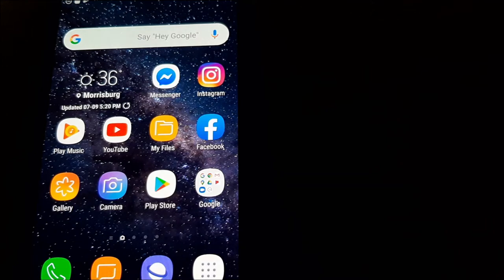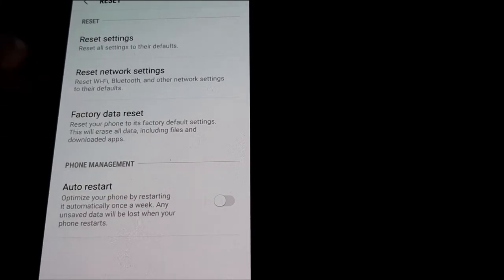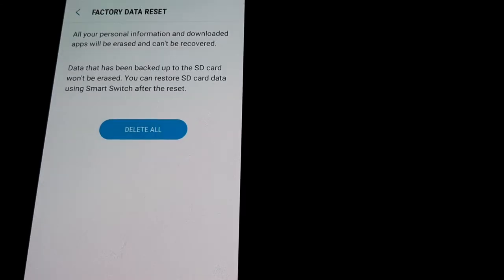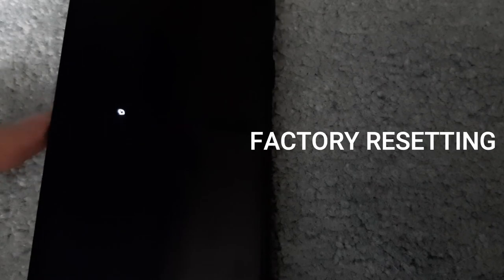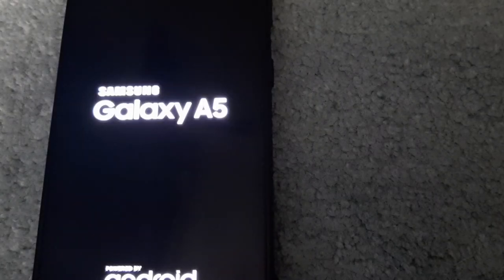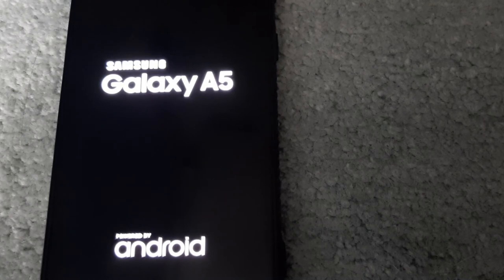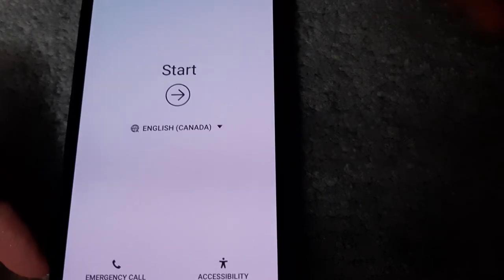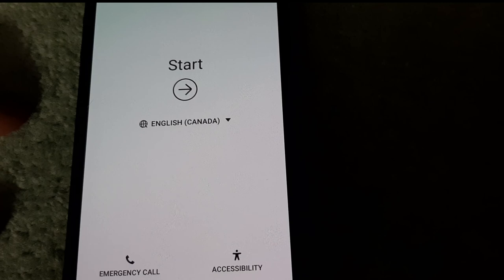HOW TO FACTORY RESET A SAMSUNG GALAXY SMARTPHONE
Today I show just how easy it it to factory reset you Samsung Galaxy smartphone. Whether it is a newer model or an older one, It will be the same steps.